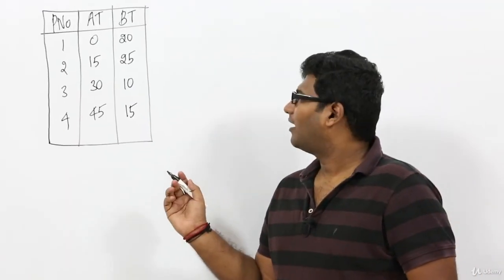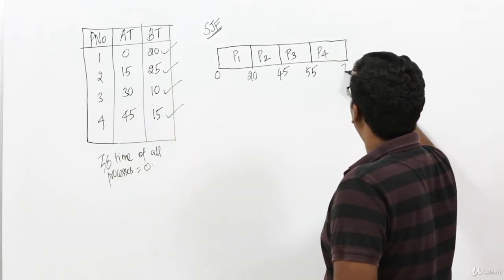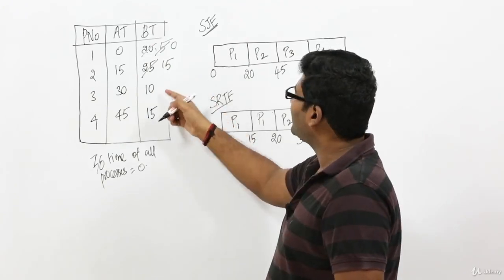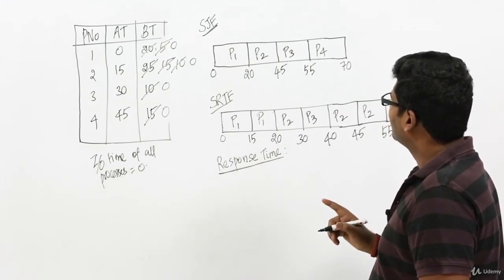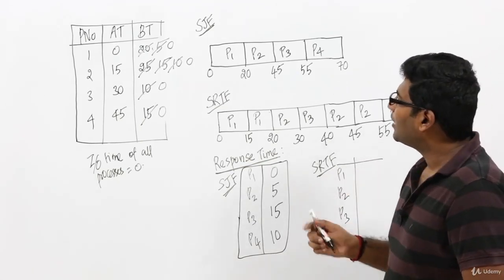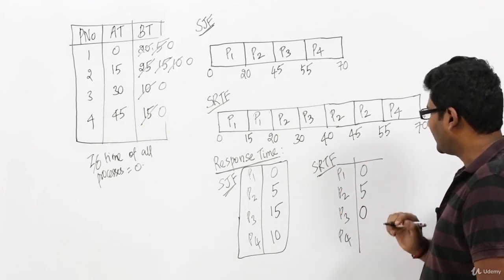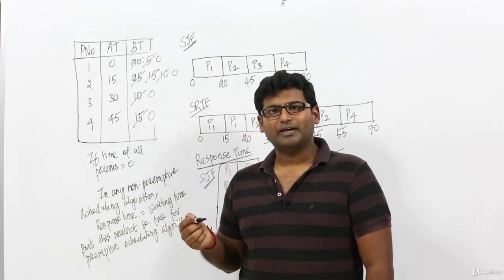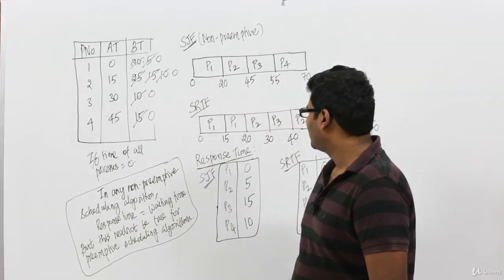8 Response time explained with example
9. SRTF assignment problem
Problem :

Consider the following CPU processes with arrival times (in milliseconds) and length of CPU bursts (in milliseconds) as given below:

Process   Arrival Time   Burst Time

If the pre-emptive shortest remaining time first scheduling algorithm is used to schedule the processes, then the average waiting time across all processes is _______ milliseconds.